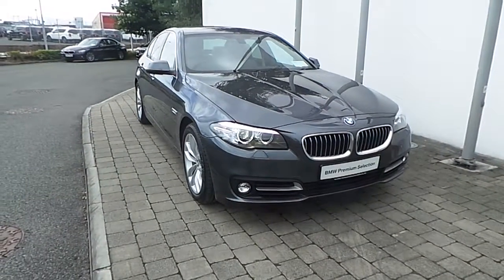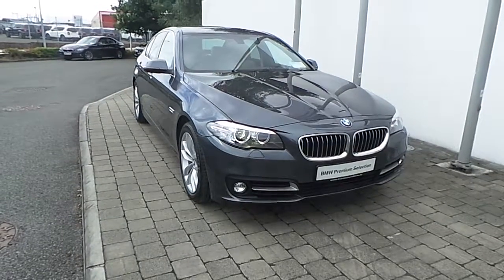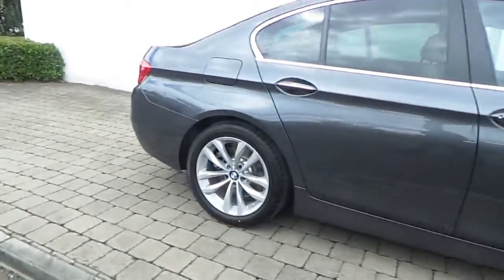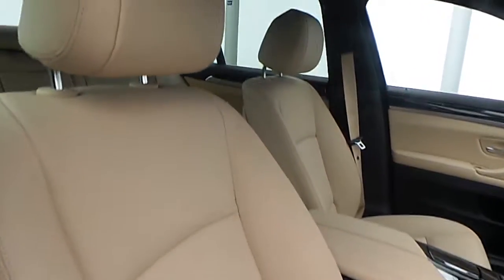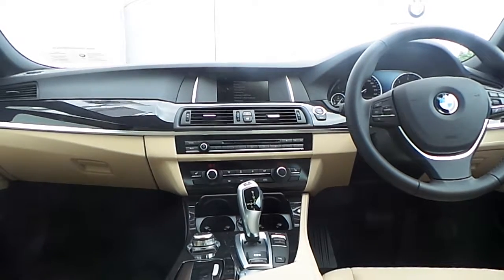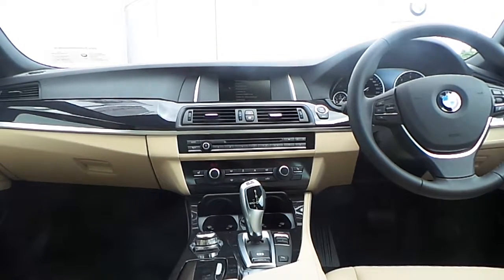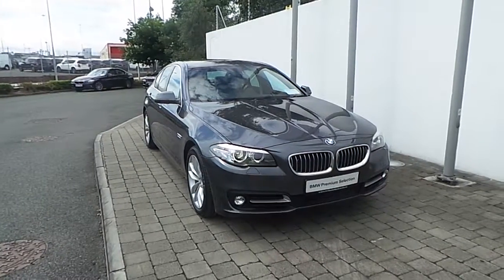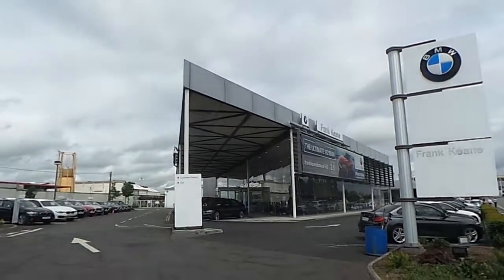162D2795 - 162D2795 BMW 520d SE Saloon